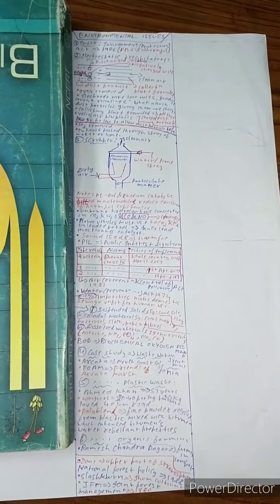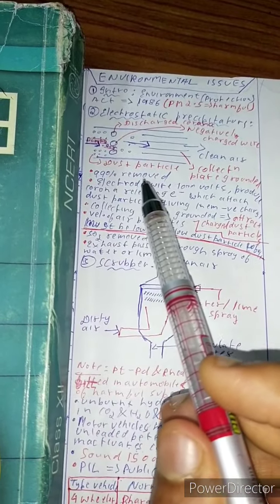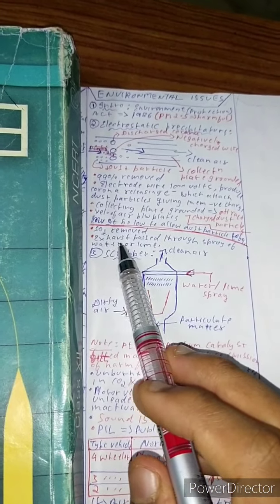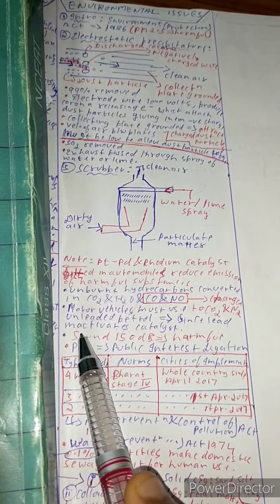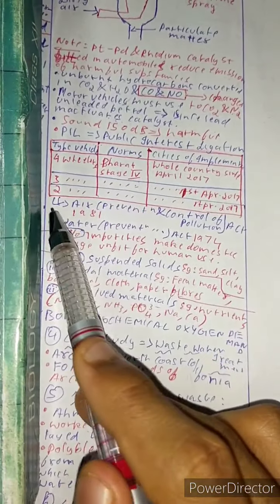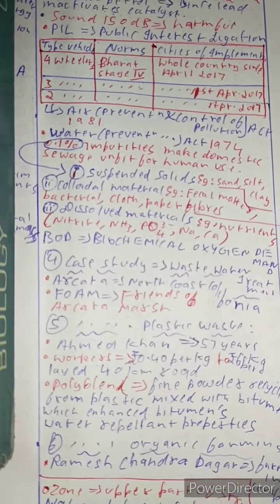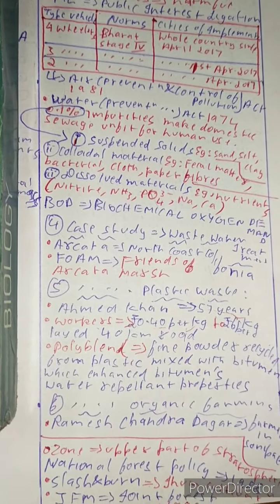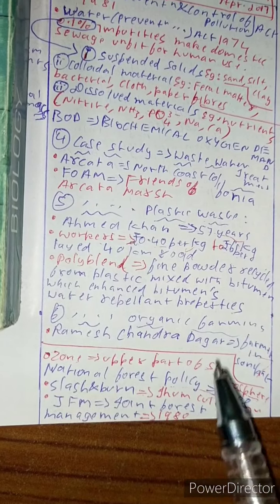Environmental issues in 5 minutes😘😘😅😅